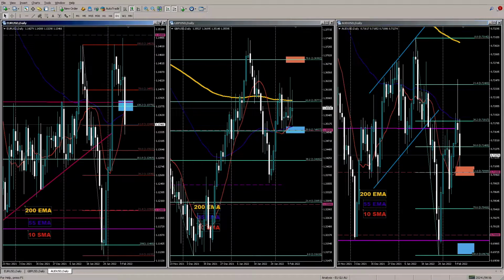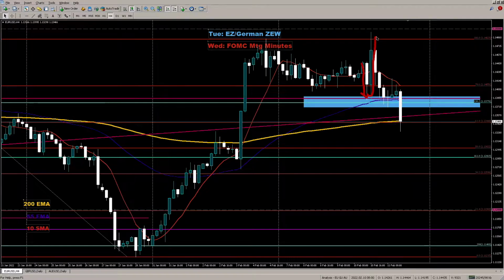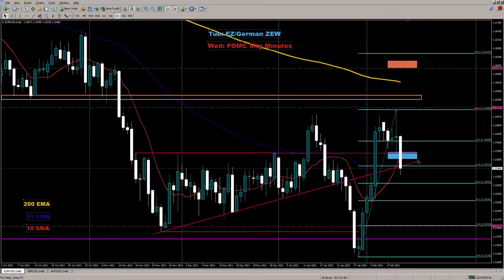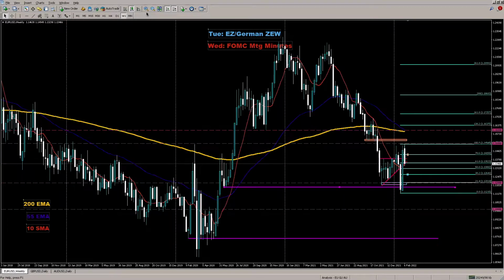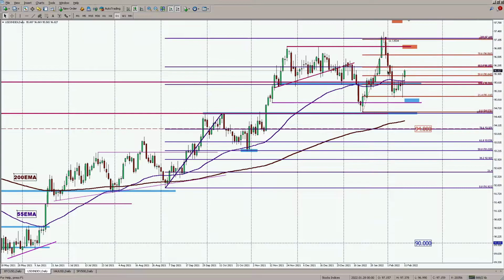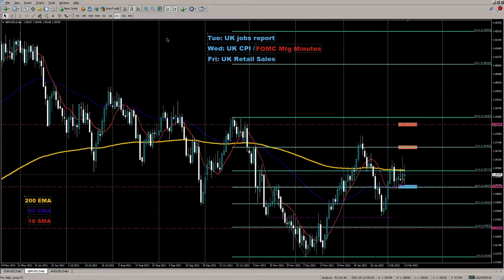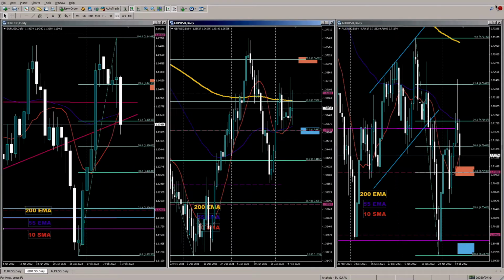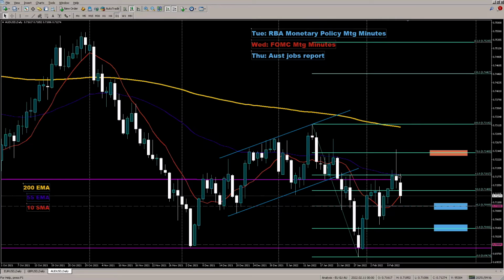EurUsd GbpUsd & AudUsd Weekly Technical Analysis (Sat-12Feb2022)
Weekly analysis of Euro (EurUsd), Cable (GbpUsd) and Aussie (AudUsd), and USD Index (DXY) for Week 3 of February-2022.

Timecodes:

0:00  Intro & Risk Disclaimer
0:09  EurUsd analysis
8:16  DXY analysis
11:22  GbpUsd analysis
14:19  AudUsd analysis